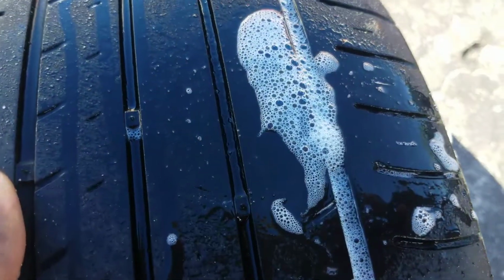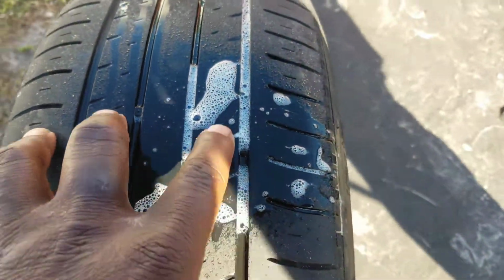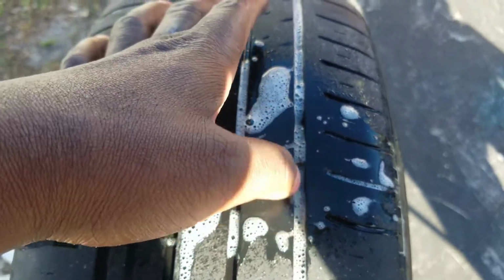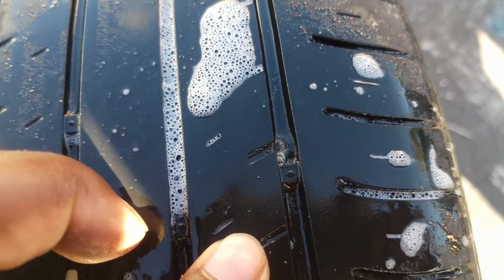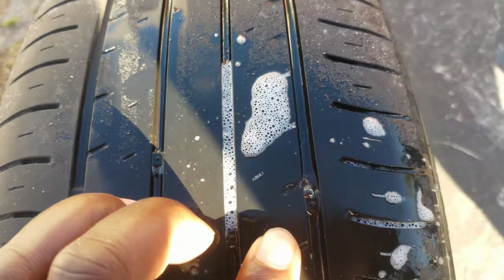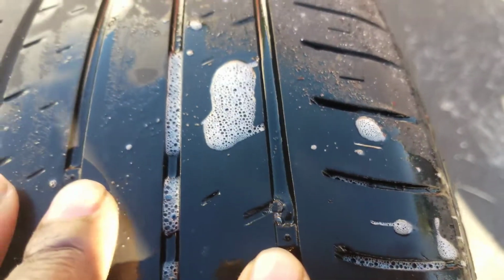How to find a slow leak on a tire